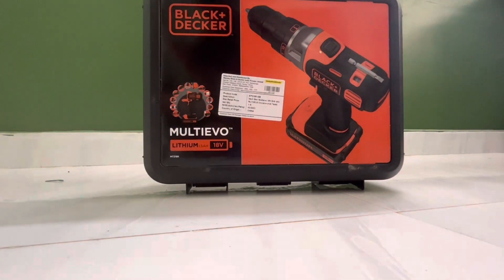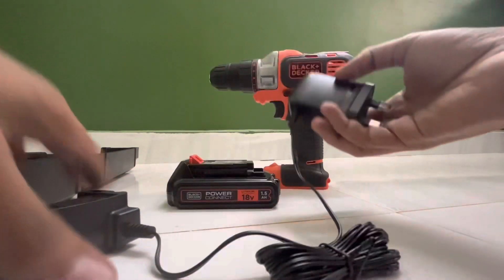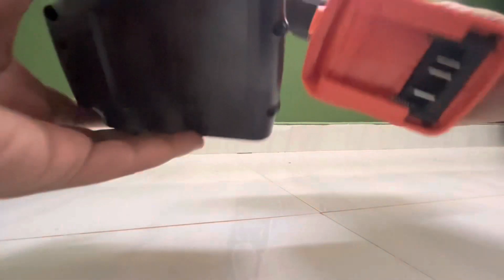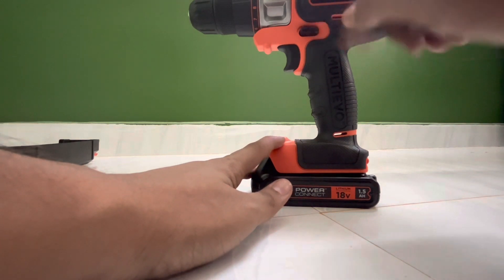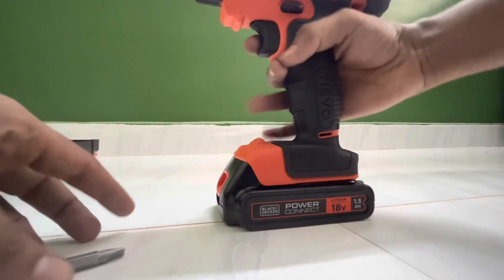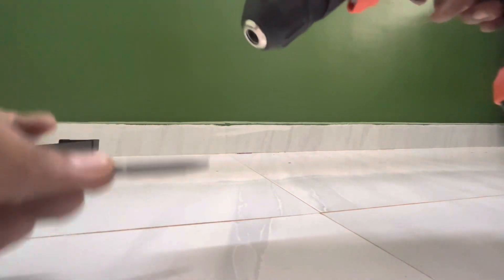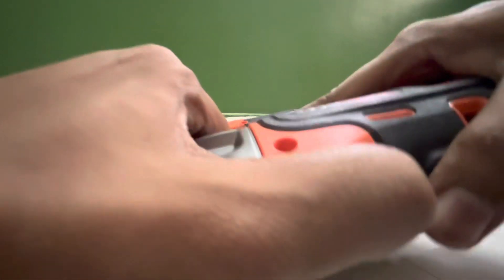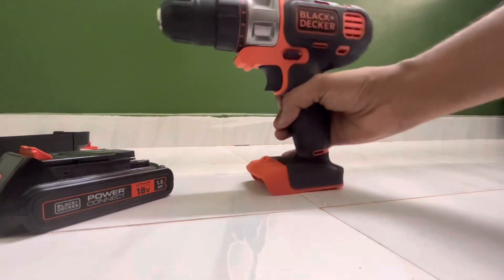Black and Decker multi Evo tool with drill attachment unboxing - review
Black and Decker multi evo tool review in tamil.

Multi-Evo is the ultimate powered multi-tool with the patented ability to convert into different tools when combined with different accessories

Link to buy the tool